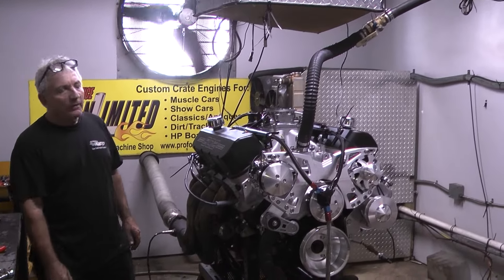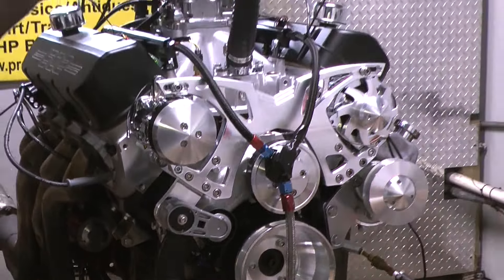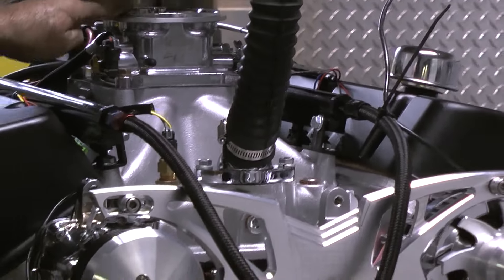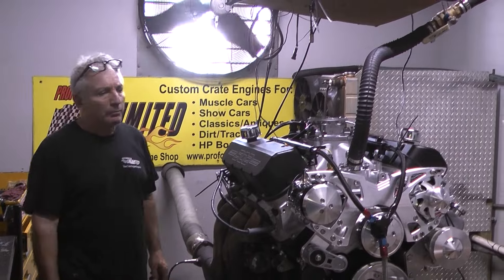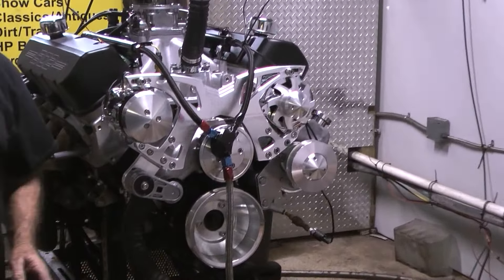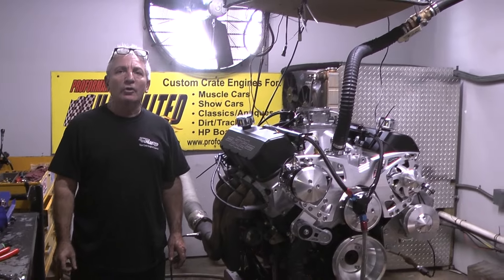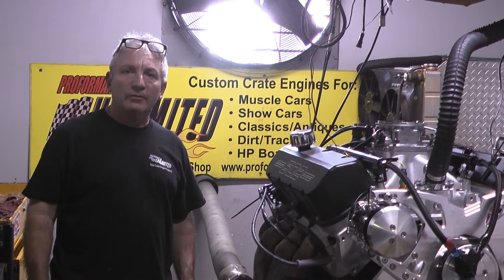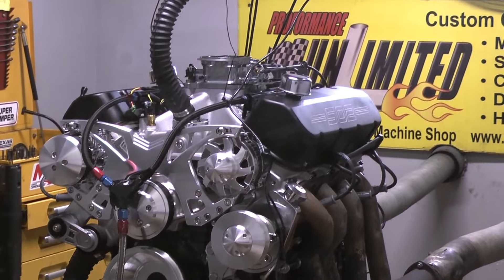502 BBC 600HP Performance Engine Dyno Test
Custom Built 502 CI BBC Crate Engine 600HP:
New 502 4 Bolt Main Block (Two Piece Rear Seal)
Block painted with 3 coats of high temp ceramic engine paint ** Gloss Black **
4340 Forged Steel Crankshaft (Eagle)
H-Beam Connecting Rods (Eagle)
Performance Forged Pistons (SRP)
Performance rod and main bearing (Clevite)
Hand Filed Performance Rings
Custom Ground High Performance Street Camshaft (Comp)
Hydraulic roller lifters
Three Piece True Double Roller Timing Set (LPC)
Performance Aluminum Cylinder Heads (AFR)

Engine also features the Holley Terminator X Multi-Port Fuel Injection, March Performance pulley setup and a powder coated intake. Will be installed into a '67 Chevy Camaro.

Proformance Unlimited
Melbourne, FL